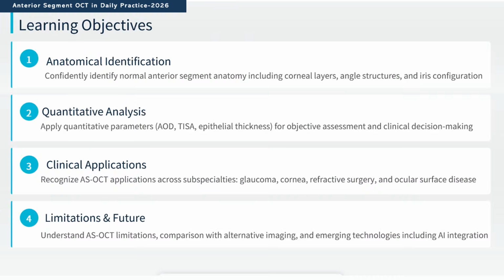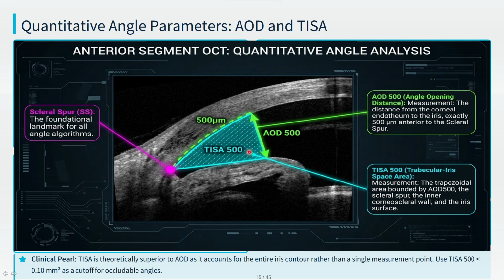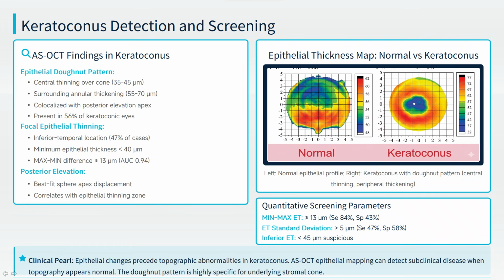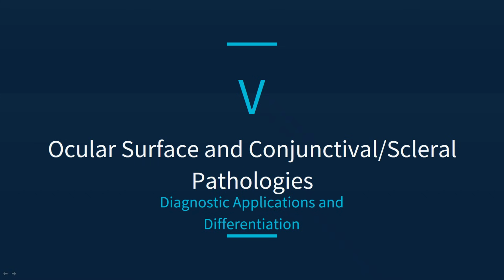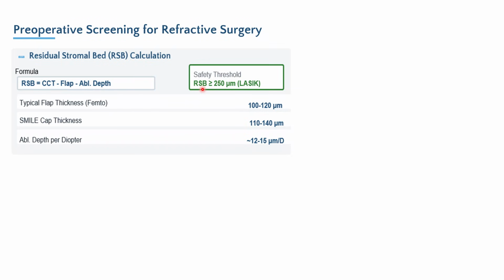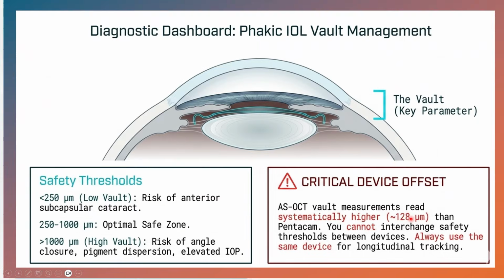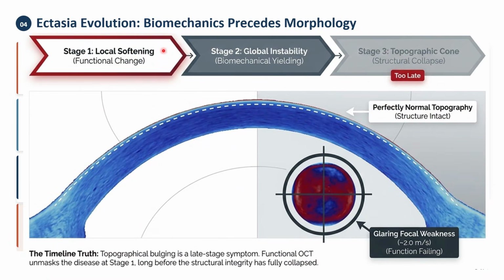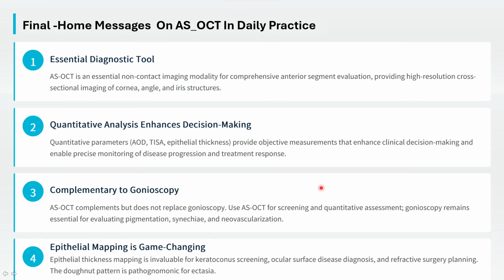ANTERIOR SEGMENT OCT IN DAILY PRACTICE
In this lecture, we move beyond theory to explore how Anterior Segment Optical Coherence Tomography (AS-OCT) transforms real-world clinical decision-making in modern ophthalmology.

From the foundational principles of Optical Coherence Tomography to high-impact daily applications, this session is designed for consultant-level ophthalmologists, fellows, and advanced trainees seeking practical, evidence-based insights.

 What you’ll learn:

Corneal applications: epithelial mapping, keratoconus detection, post-refractive surgery assessment, interface analysis
Anterior chamber angle evaluation: objective assessment in glaucoma, including angle closure mechanisms
Ocular surface & tear film: role in dry eye and surface disorders
Anterior segment tumors & cysts: non-invasive characterization and monitoring
IOL and post-surgical assessment: vault measurement, lens position, and complications
Pre- and post-operative planning: enhancing safety and precision in cataract and refractive surgery

 Clinical edge:

How AS-OCT complements and sometimes surpasses traditional tools like slit lamp biomicroscopy and gonioscopy
Practical interpretation tips for everyday clinic use
Common pitfalls and how to avoid misdiagnosis

📊 This lecture bridges technology and clinical judgment, helping you integrate AS-OCT seamlessly into your workflow for better patient outcomes.